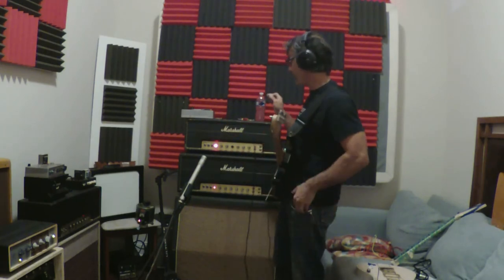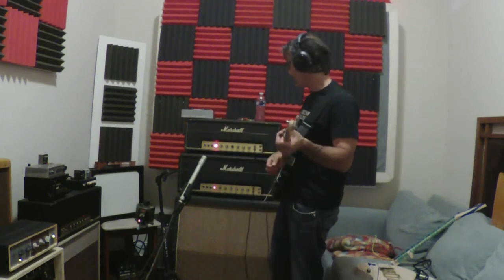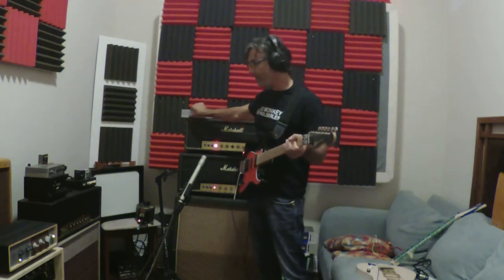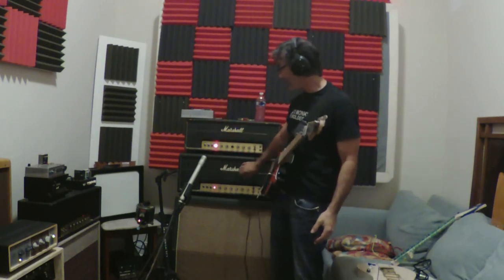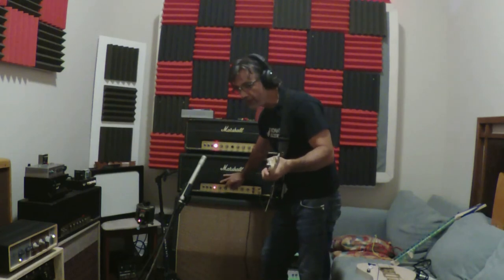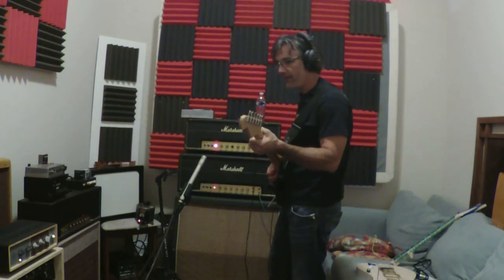More Jose Loadbox 2.0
Spent a few hours in the lab improving the added circuitry for the load box used with the slave rig.

for the best pedal board cables. No stripping no soldering.  Thanks!!!